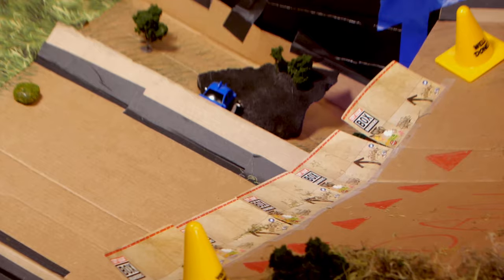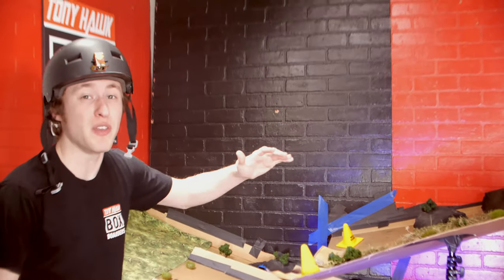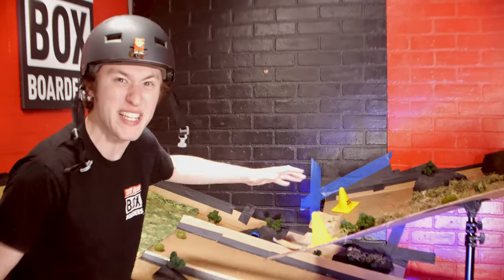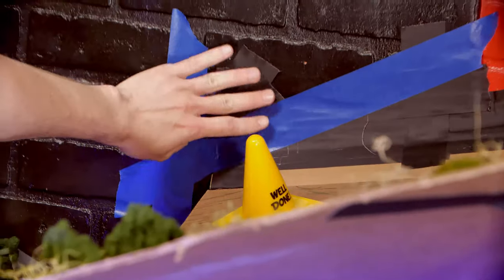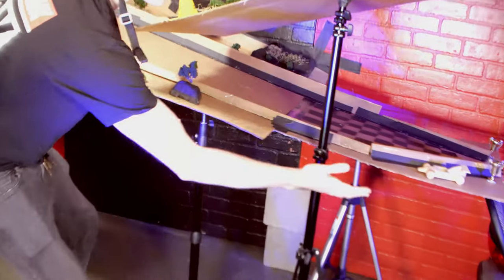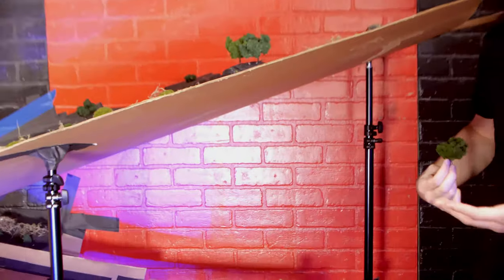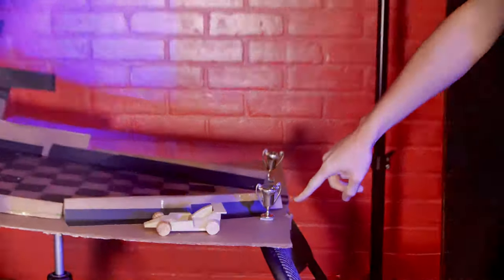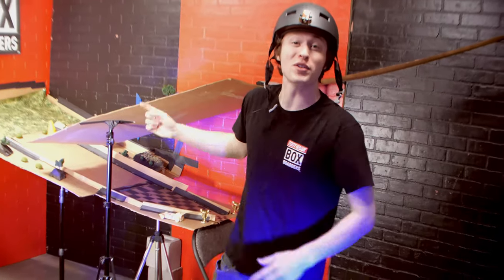DIY Setup Tutorial for Downhill Tournament!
Get your Tony Hawk Box Boarders on Amazon today!

Super Pack
Action Pack

With a single steel ball bearing, Box Boarders can skate on any smooth surface, making any
room in your home a skatepark! Download the Tony Hawk Box Boarders Studio app and film
any skate video you can imagine, just make sure to share online with TonyHawkBoxBoarders and BoxBoarders !